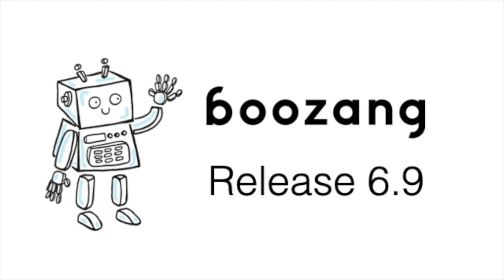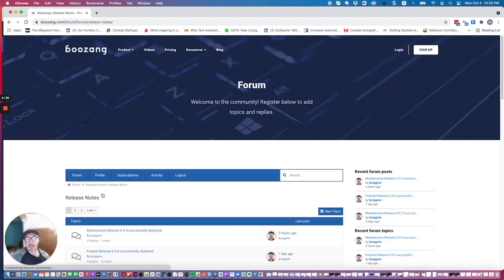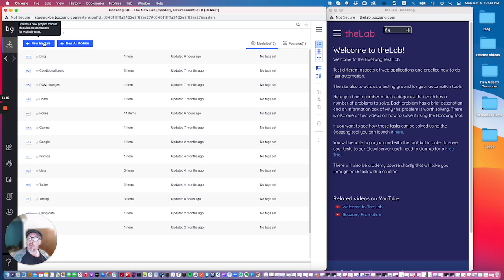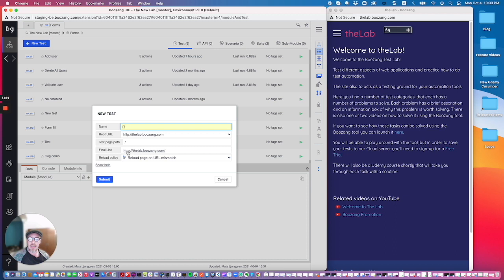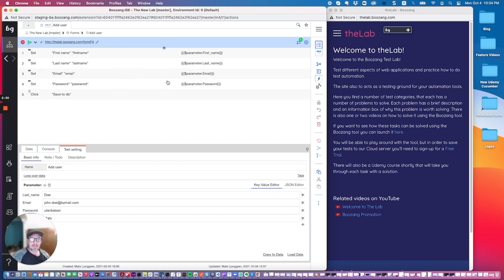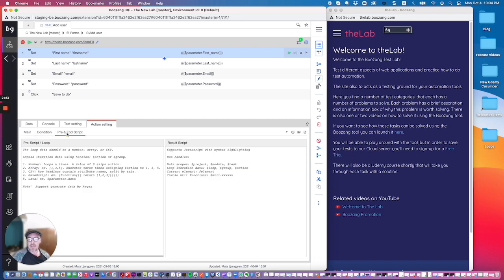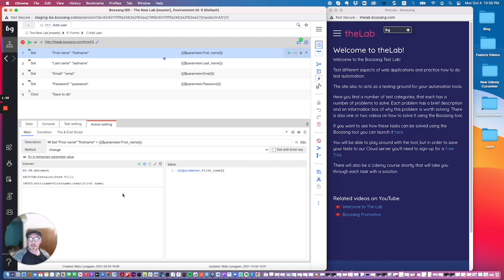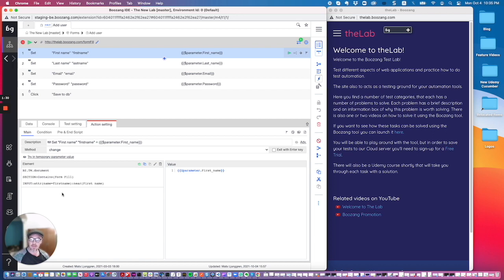Boozang Feature release 6.9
This video gives an overview of the UI improvements done in Feature Release 6.9.0, including simplifications of Module and Test dialogs, the test URL bar, and the new layout of action sub-tabs.